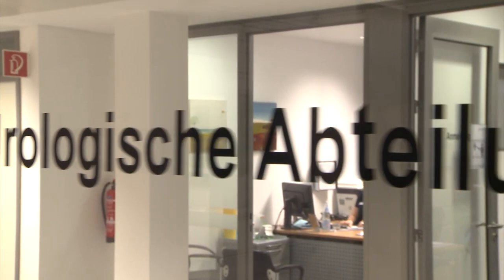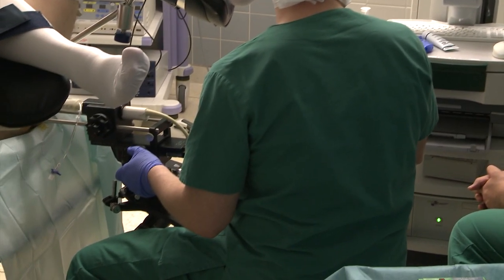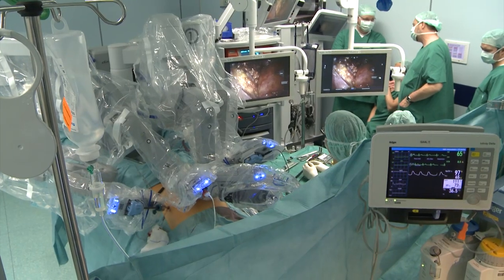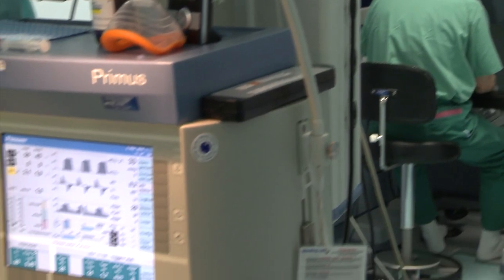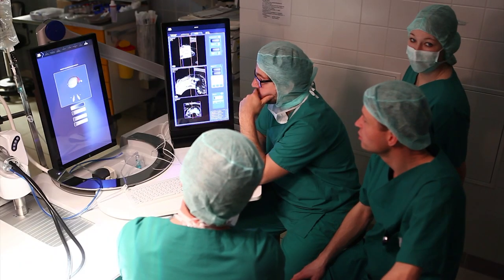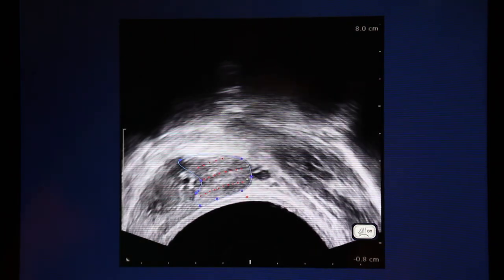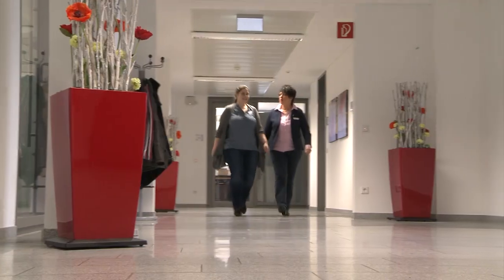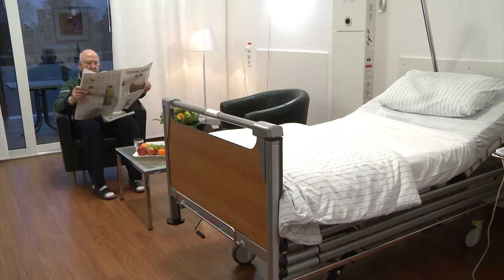Department of Urology, Paediatric Urology & Urologic Oncology, St. Antonius-Hospital Gronau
As one of Germany's largest academic urological centres, the Department of Urology, Paediatric Urology & Urologic Oncology, St. Antonius-Hospital Gronau has sub-specialised units for the best urological diagnosis and treatment. Patients come from across Germany, as well as Europe and worldwide to access specialist services. The
department has one of the largest robotic training centres in Europe - the European Robotic Institute.

Its specialist institute, the Prostate Center Northwest provides multiparametric prostate MRI, histoscanning, lasertherapy in benign diseases and focal therapy (HIFU) in prostate cancer.